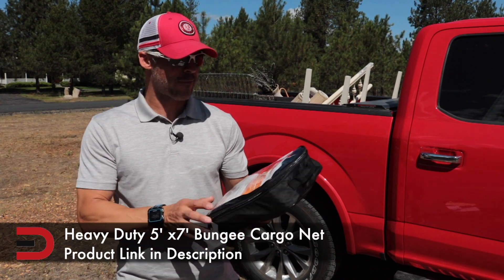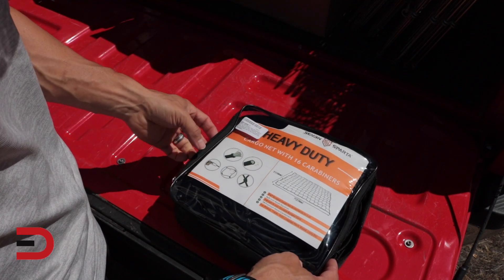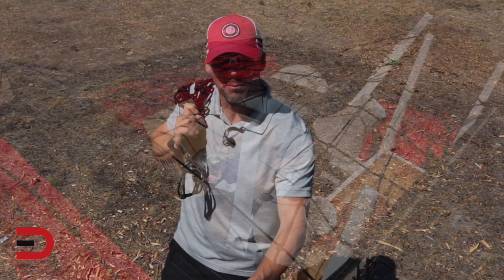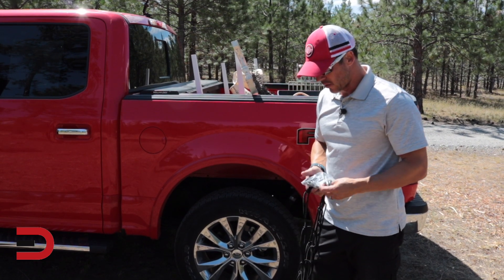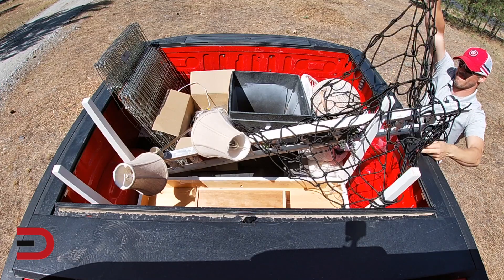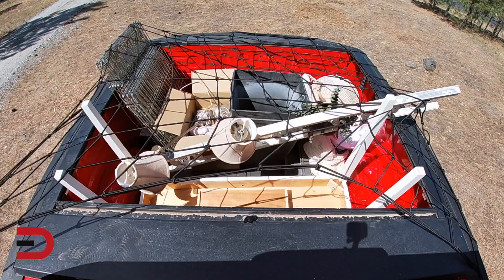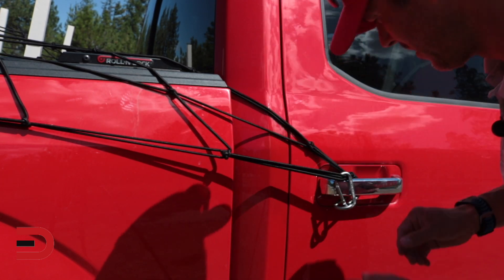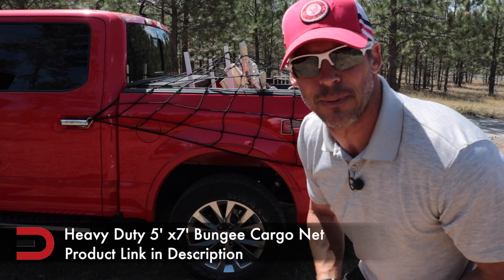Heavy Duty Bungee Cargo Net for my Truck Bed on Everyman Driver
PRODUCTS, REVIEWS & LINKS:
DJI Mavic Pro 4k Quadcopter Aerial Drone: